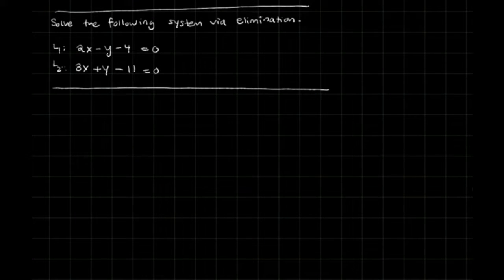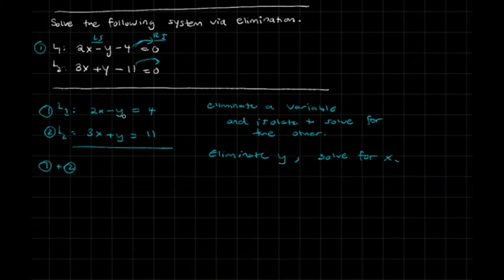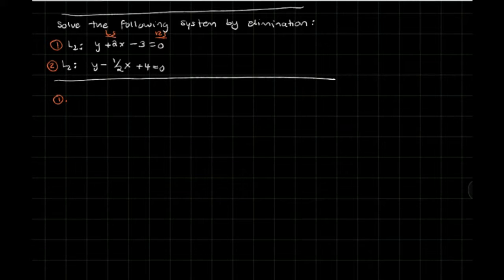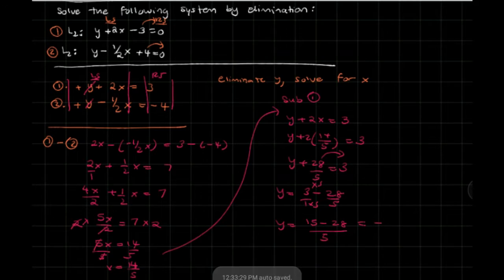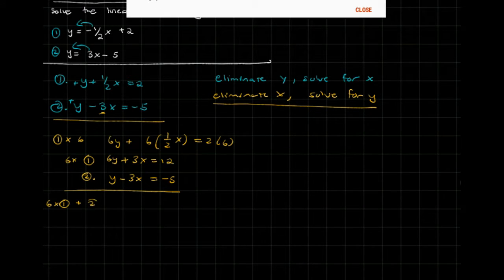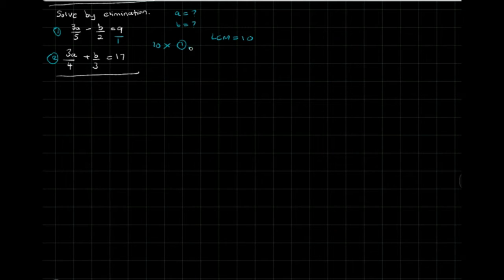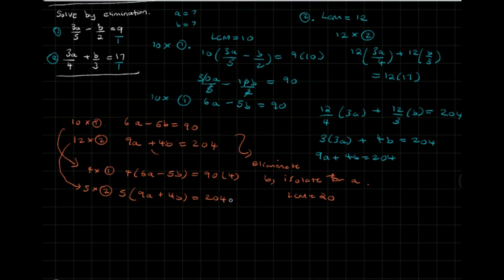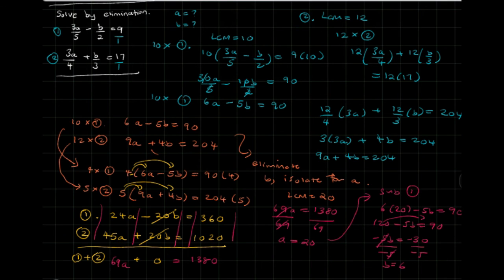Solving Linear Systems via the Elimination Method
Section: Prerequisite Skills
Subsection: Linear Relations

Description: Solving linear equations using the elimination method.